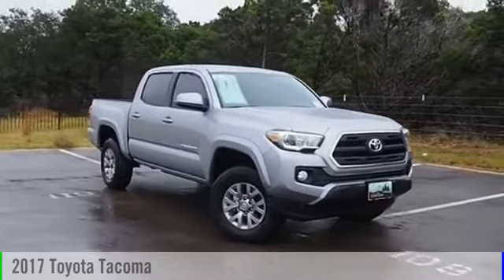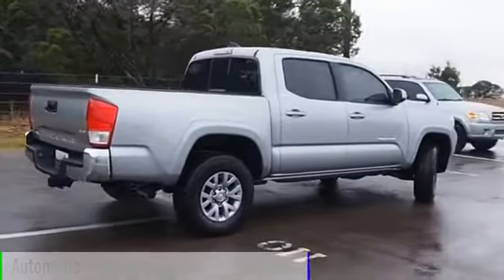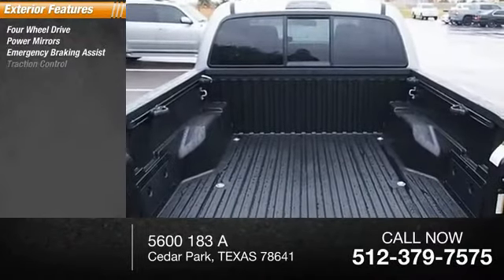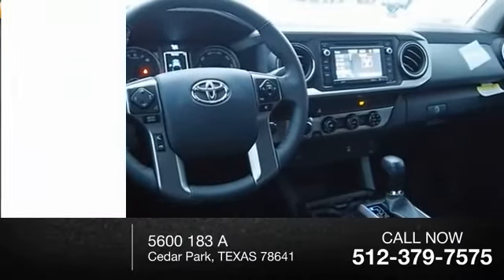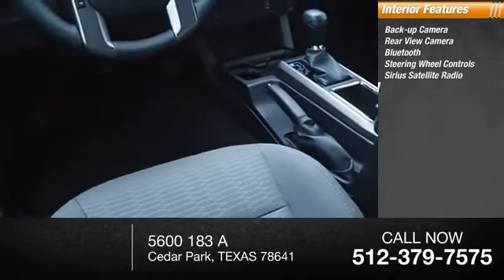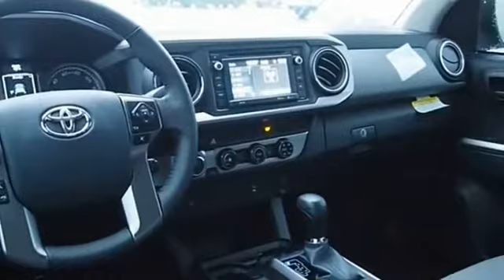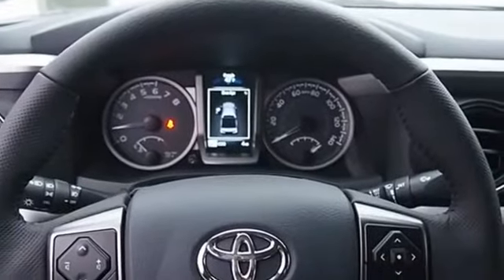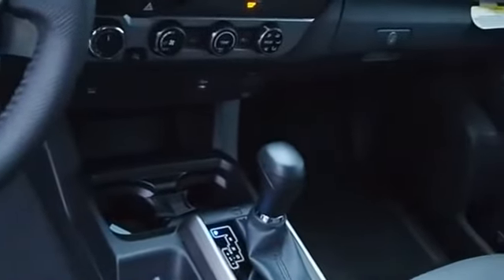2017 Toyota Tacoma Cedar Park TEXAS 00011612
2017 Toyota Tacoma SR5